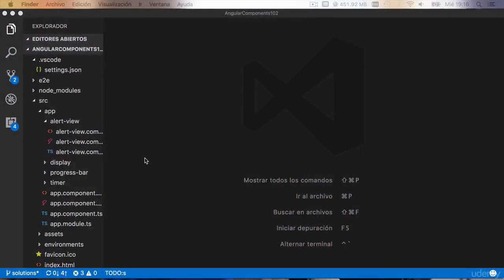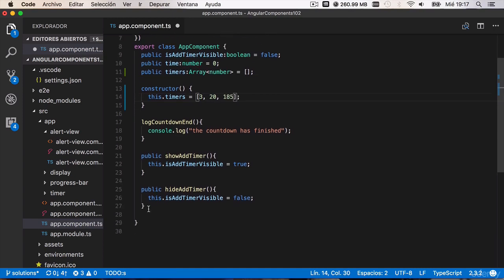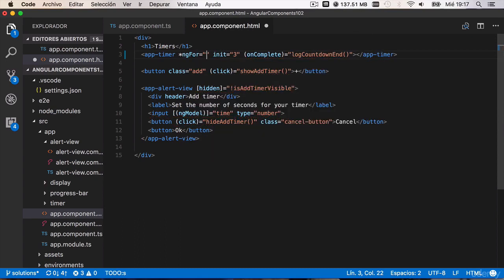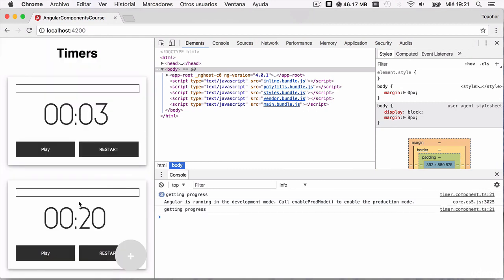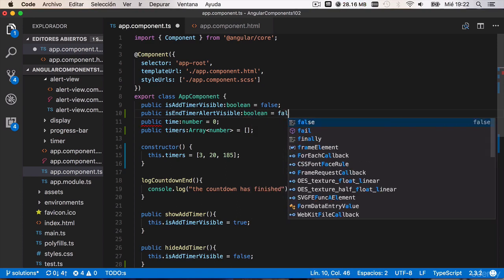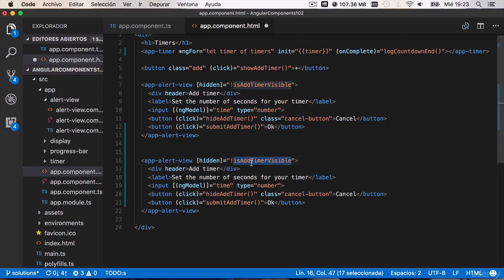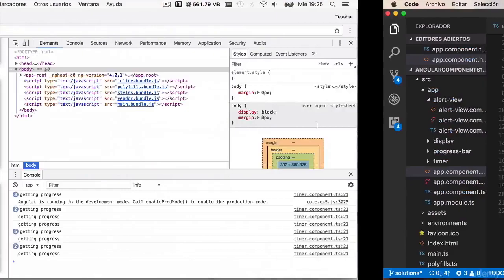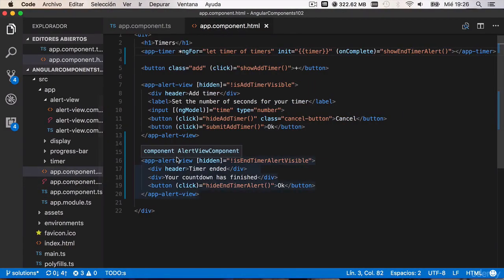025 ng content Dont Repeat Yourself DRY strategies